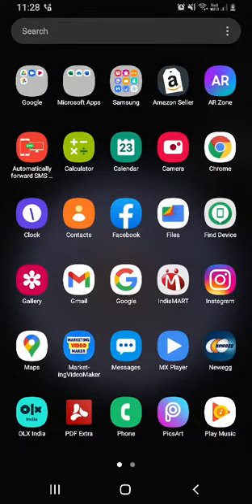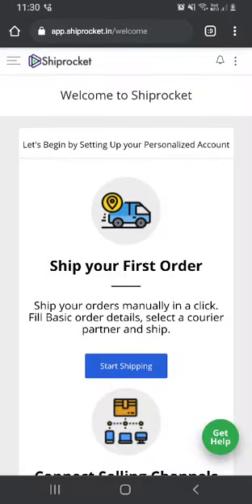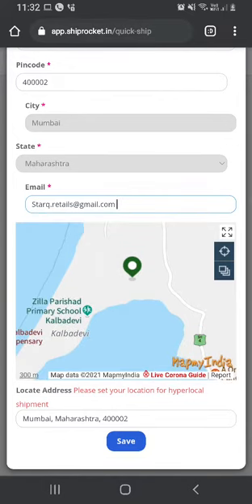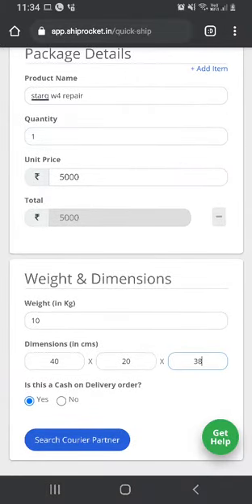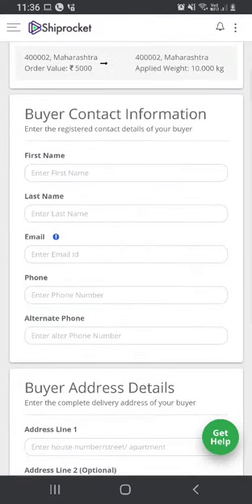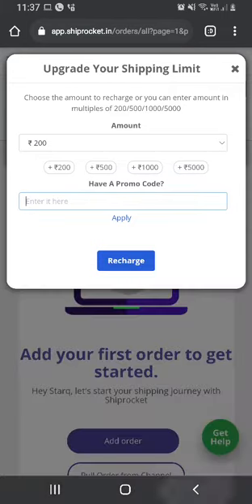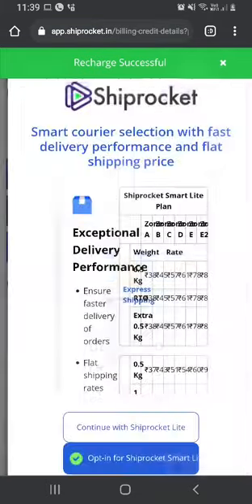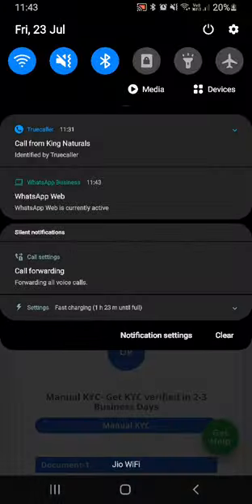31 August 2021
shiprocket.in